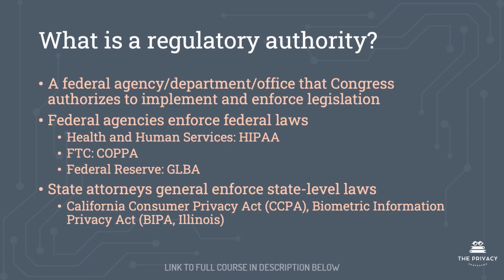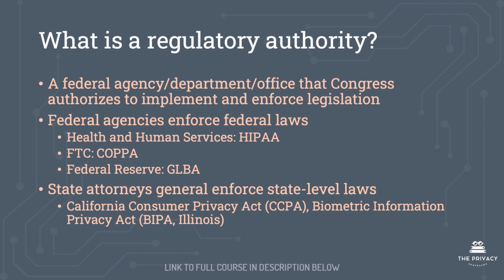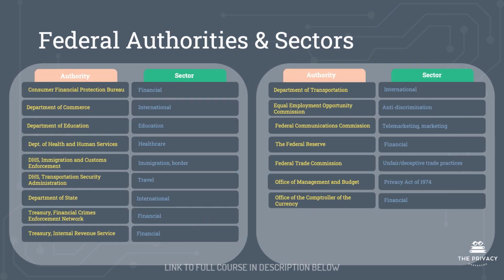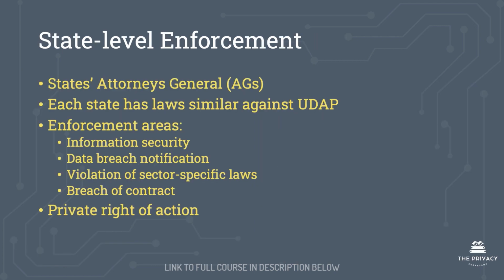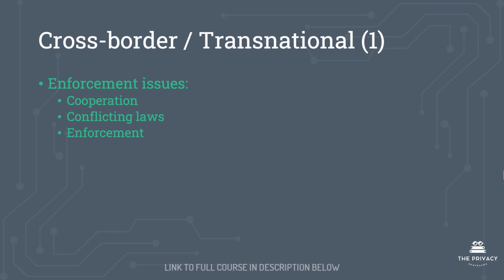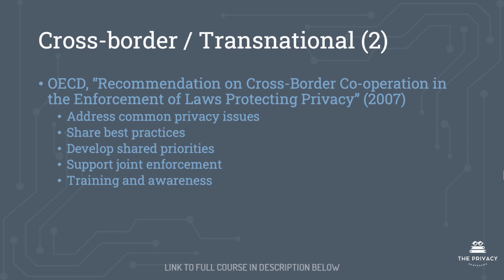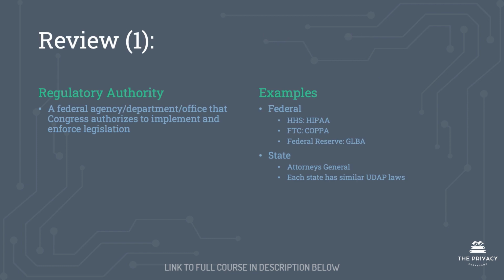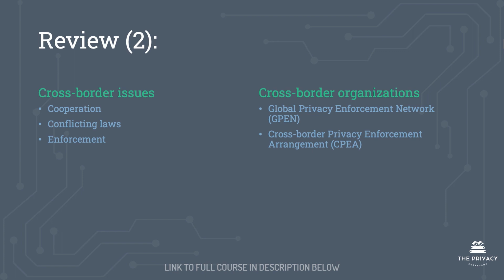What is a regulatory authority? - CIPP/US Certification